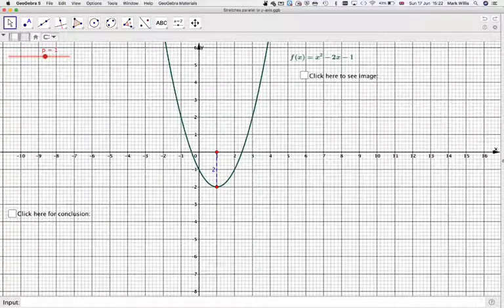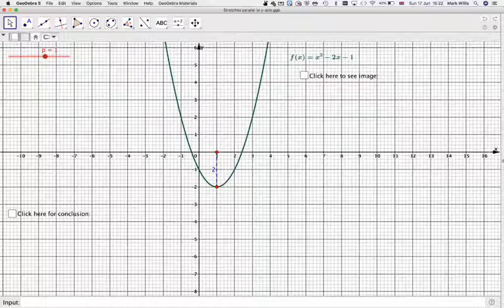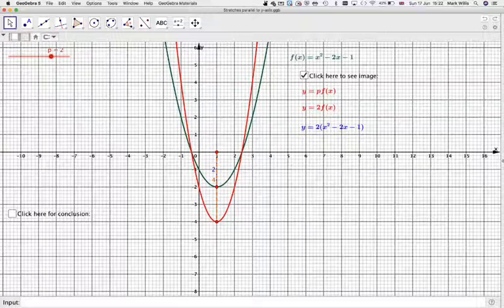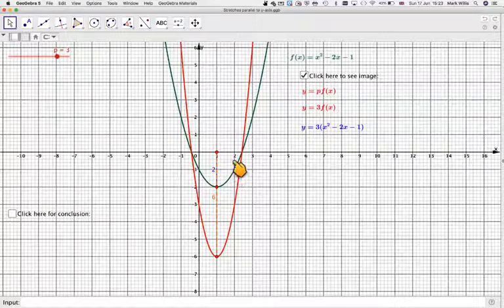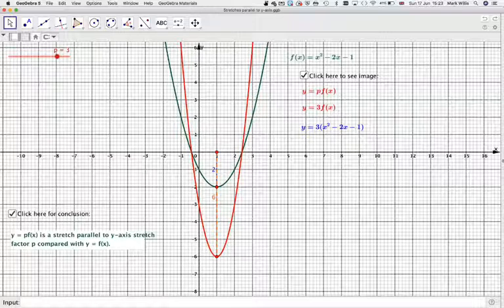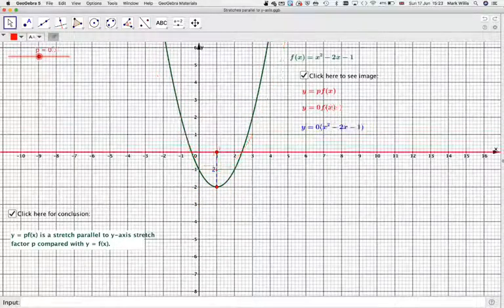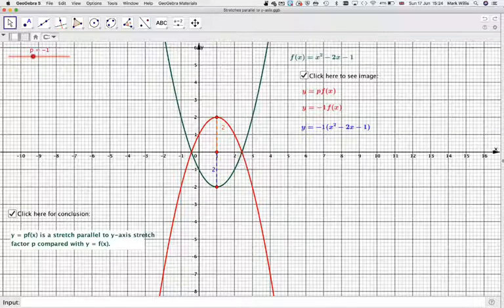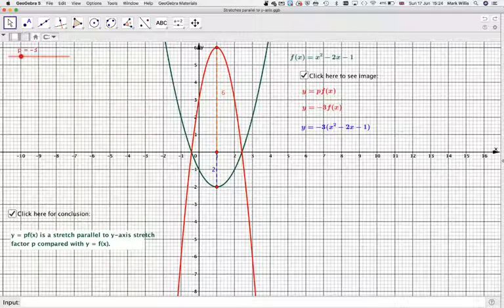Stretching a graph parallel to the y-axis using GeoGebra